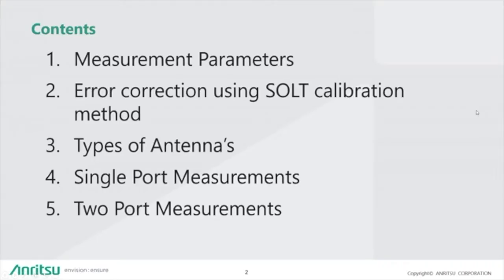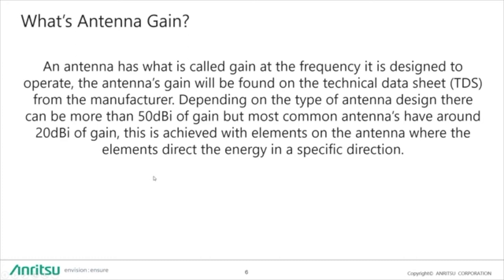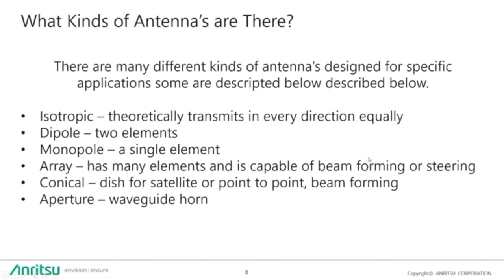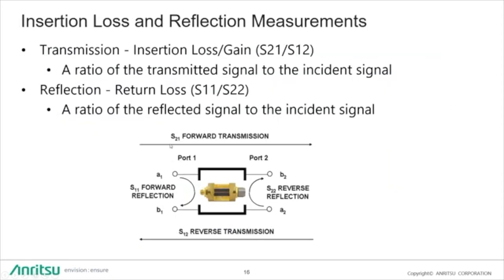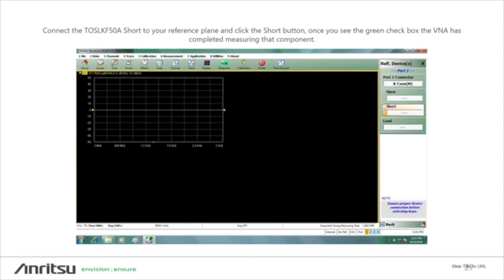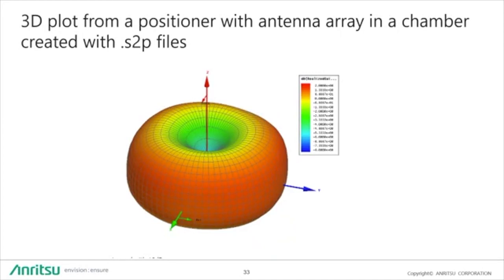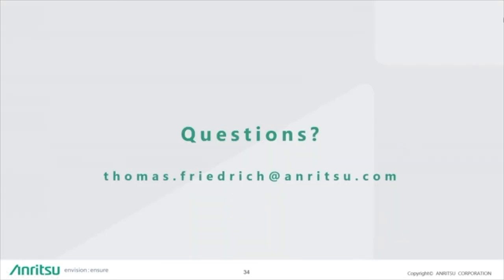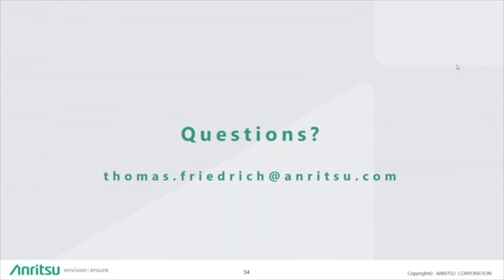Measuring Antennas with Anritsu Vector Network Analyzers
Antennas are a key element in any communication or radar system. As higher frequencies are considered for automotive radar or for 5G communication systems, beam widths shrink and path loss increases, making accurate characterization of radiation patterns with a VNA are essential.

You will Learn:
Measurement Parameters
Error Correction Methods
Types of Antennas
Single Port Measurements
Two Port Measurements